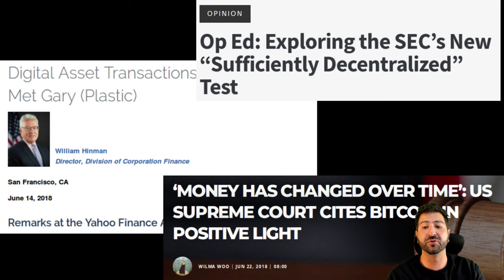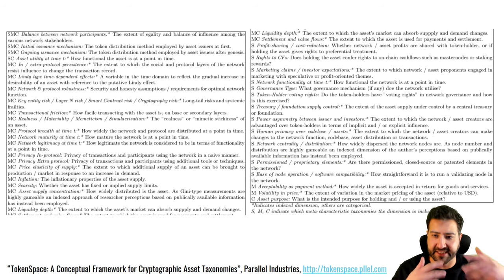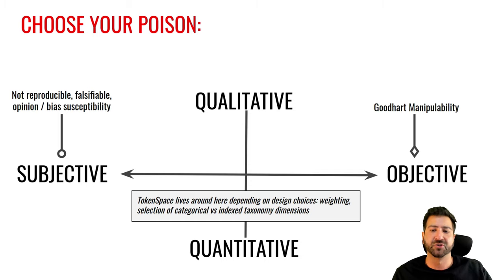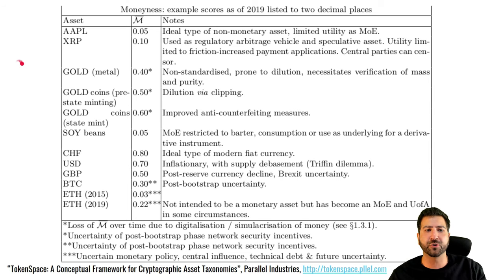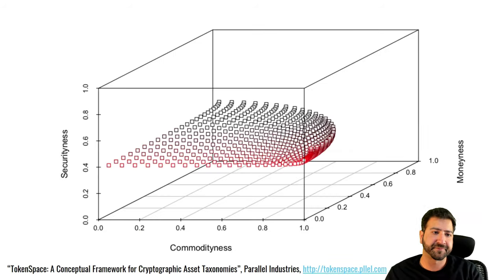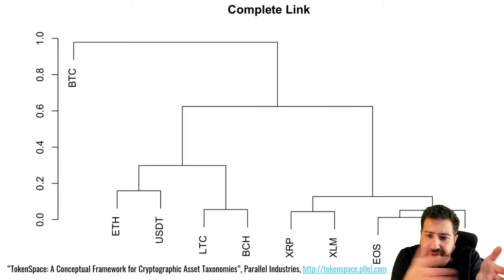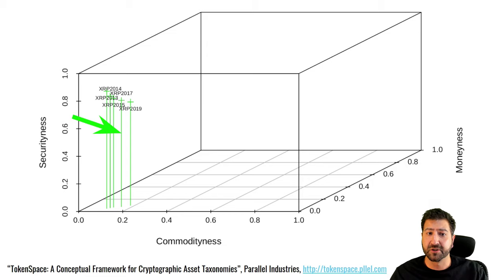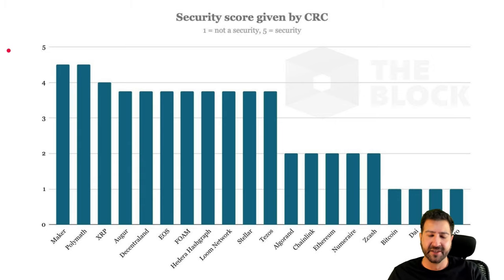TokenSpace Lecture for UC Irvine Law School Part 2 (March 2020)